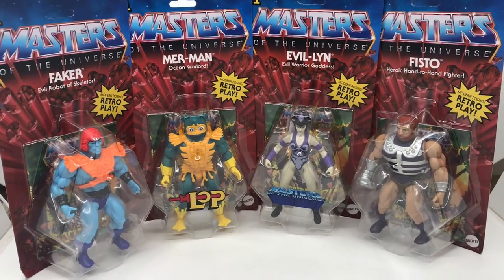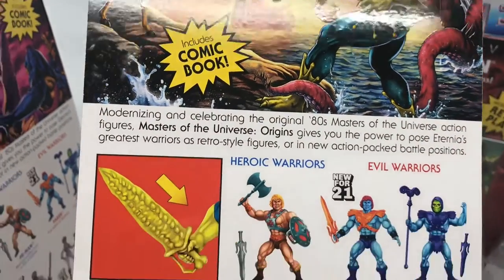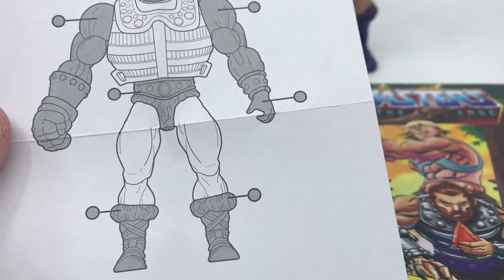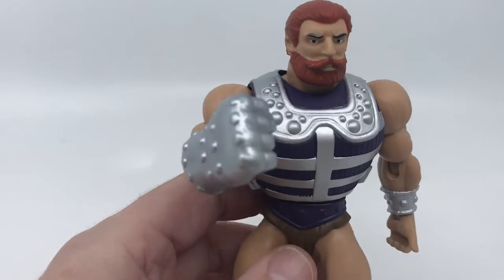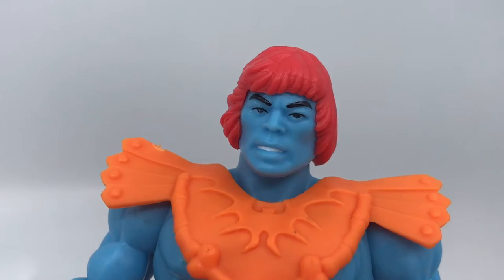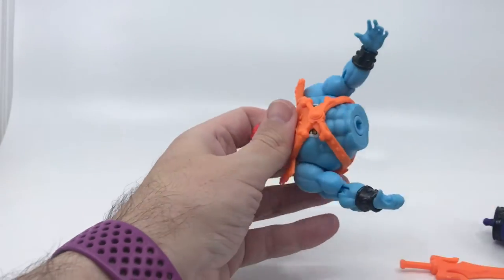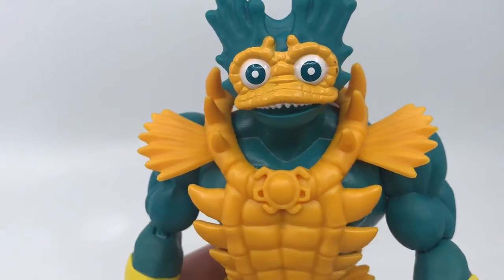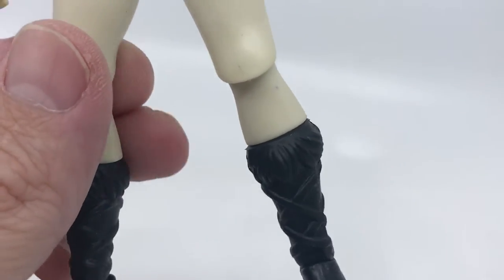FIST BUMP: A MOTU ORIGINS REVIEW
Wave 5 of Masters of the Universe Origins arrived down under from Big Bad Toy Store (but still no sign of Wave 2) and it’s three repaints with Filmation Evil Lyn, Faker (the grandfather of a quick blue paint job) and Lords of Power Mer-Man plus one new figure in Fisto.